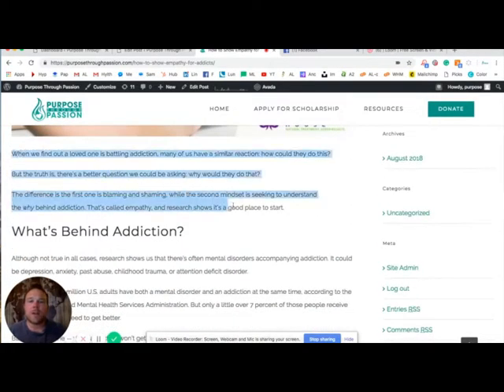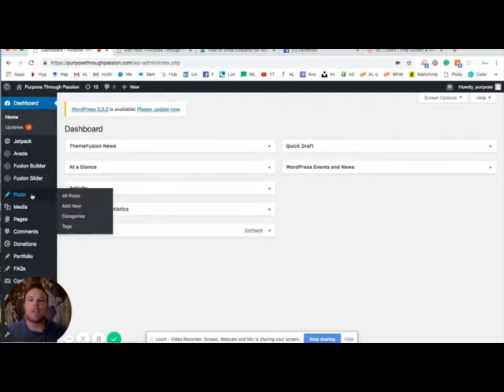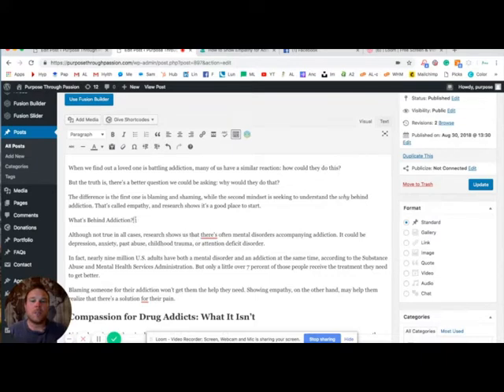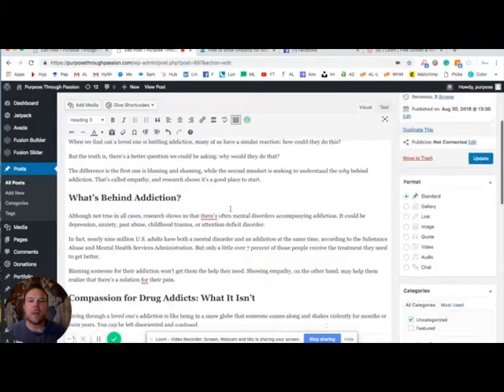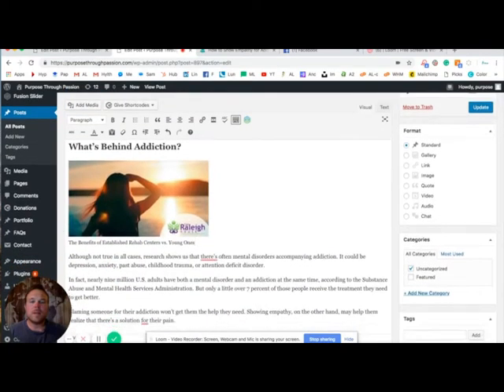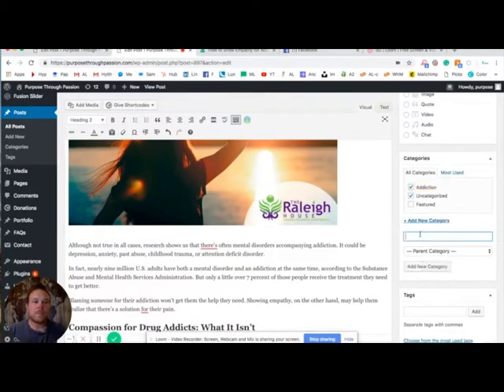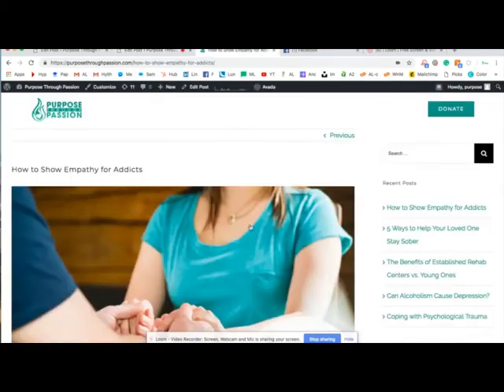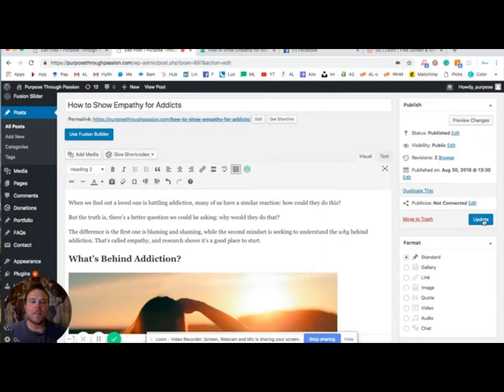How to Create and post blog articles - Step by Step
Learn how to blog in some few steps, become a pro after watching this steps.